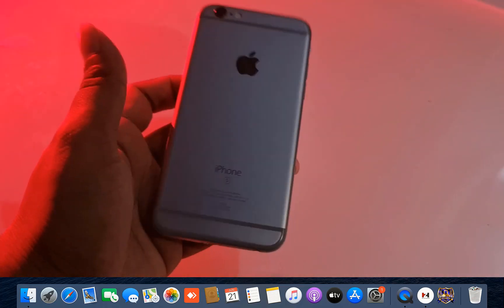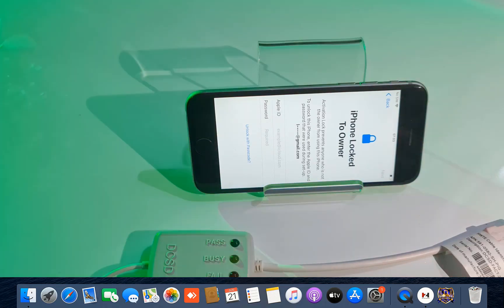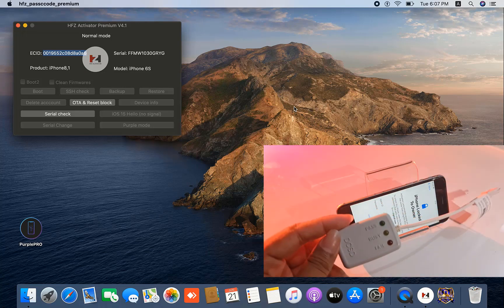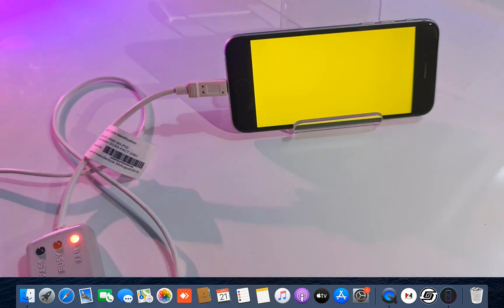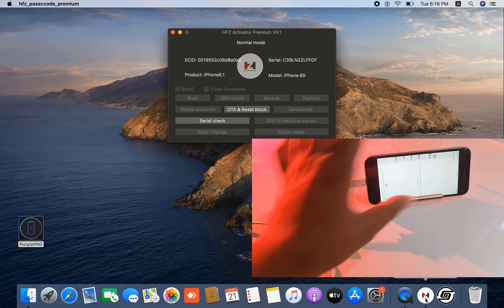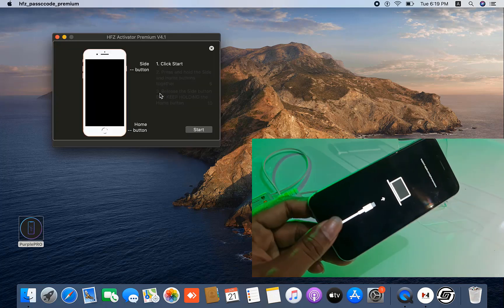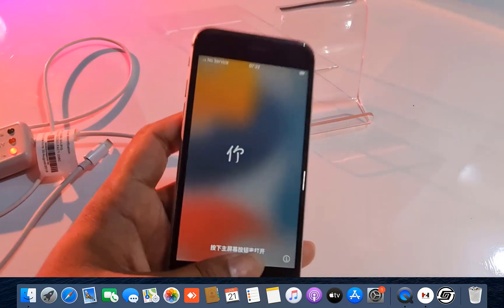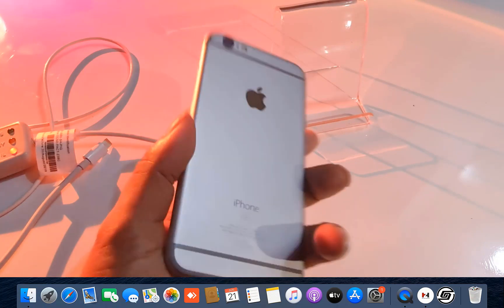iPhone 6S iOS 15.5 Bypass iCloud id With HFZ Activator Full Guide